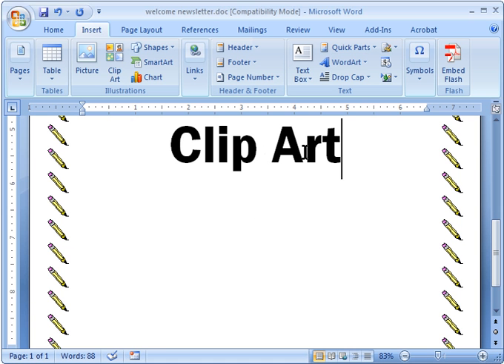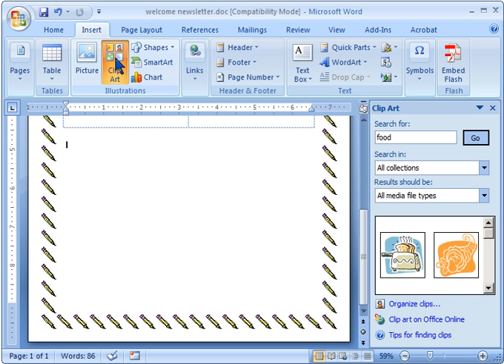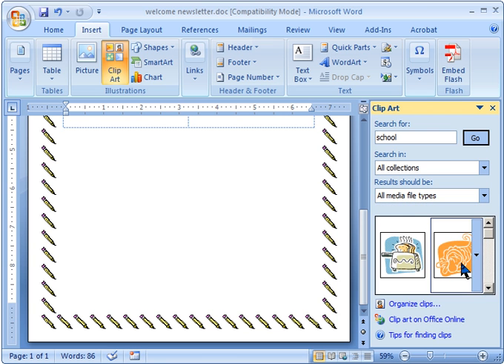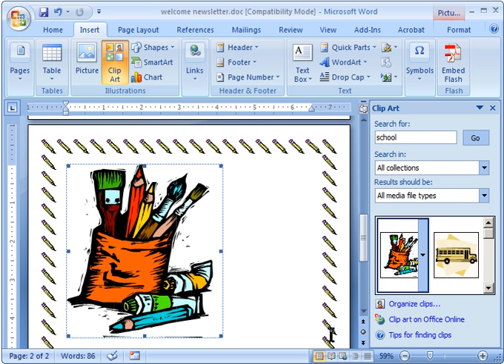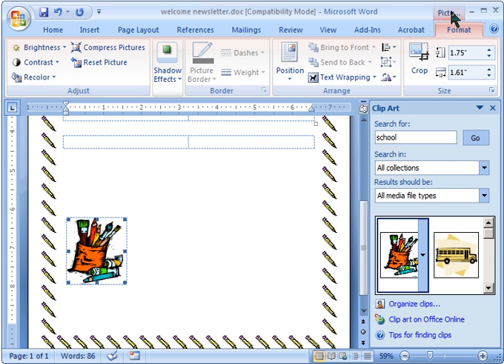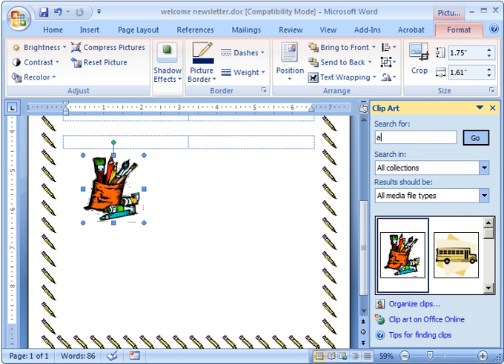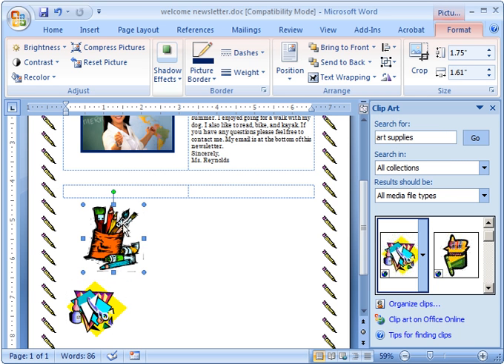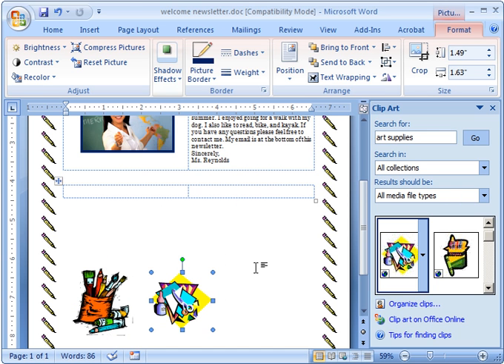6 Word 2007 - Clip Art